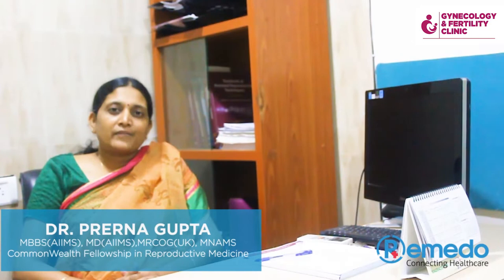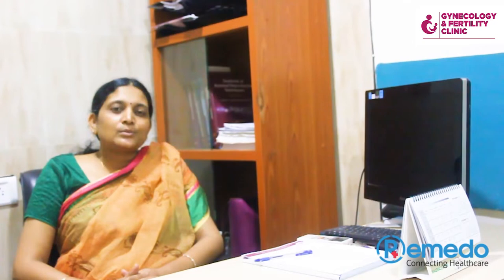What is HSG or Hysterosalpingography? | एचएसजी या हिस्टेरोस्लापोग्राफी क्या है?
In this video Dr. Prerna Gupta talks about the ins and outs of HSG. Hysterosalpingography (HSG) or an HSG test is an internal examination of the uterus and fallopian tubes. This technique uses a special type of X-ray called fluoroscopy and a contrast medium to obtain images of the uterine cavity and fallopian tubes. Through this video you can learn about the HSG, its precautions, medications etc. The concept of Fallopian tubes, its relation with normal pregnancy, the best time for HSG are all made crisp and clear.

Our Centre -
D-8, Lower Ground Floor, Hauz Khas,
New Delhi, Delhi 110016